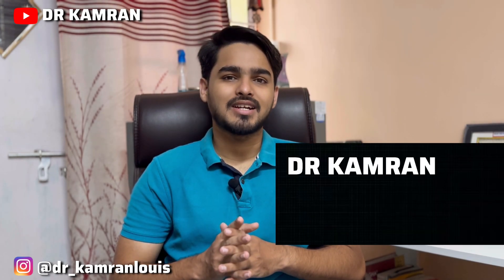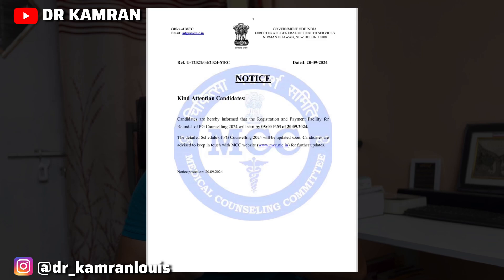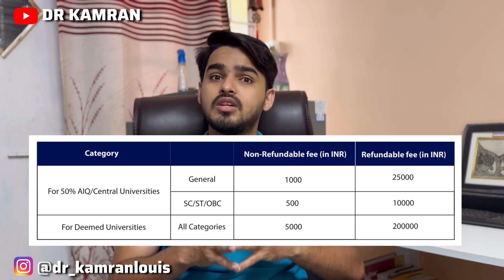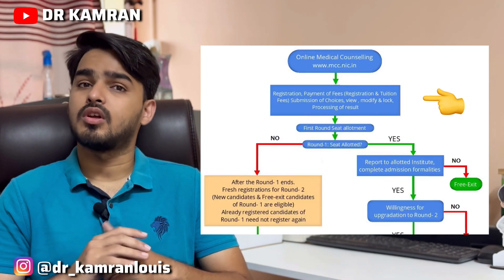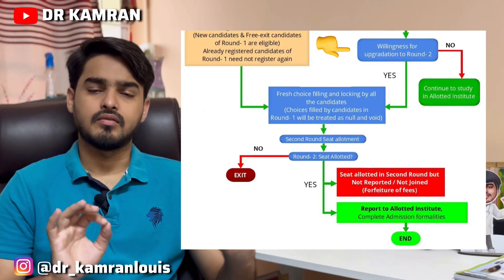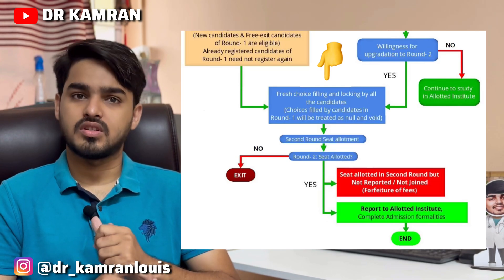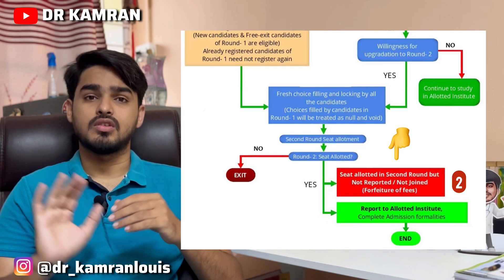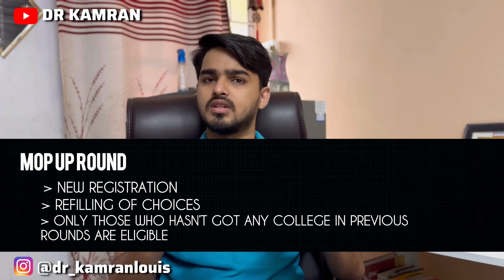NEET PG COUNSELLING PROCESS | EXPLAINED | DR KAMRAN | AIIMS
NEET PG 2024 Counselling is all set to begin in sometimes. Master all your Doubts and get clear insights on how to attempt for the counselling process by Dr Kamran.
This video contains detail description of the entire NEET PG Counselling process.

My Preference List of NEET PG 2024 - Paediatric & Surgery

NEET PG 2022 Complete Allotment List

DR KAMRAN has pursued MBBS in 2016 from AIIMS BHOPAL with AIR 362 and currently serving as a 2nd Year Pediatrics resident from PMCH, Patna.
He aspire to motivate and help every person who is aspiring to take medical field as a career. We cover life stories to health education and career guidance .
Follow for such informative and interesting consent.